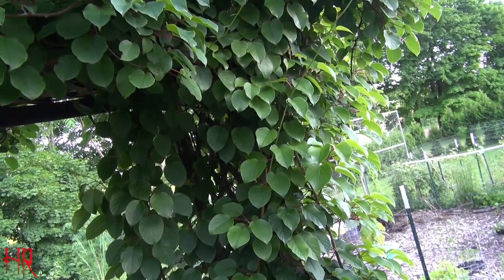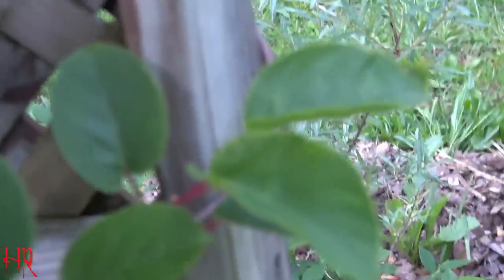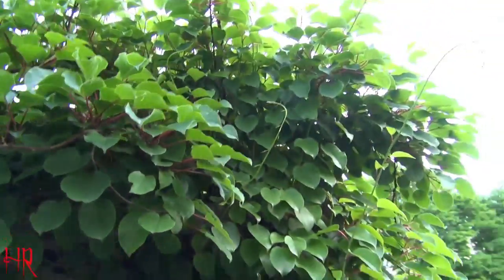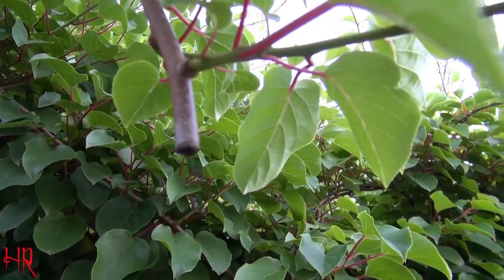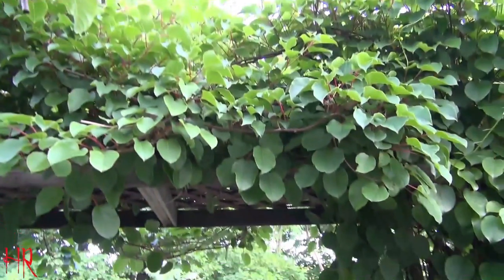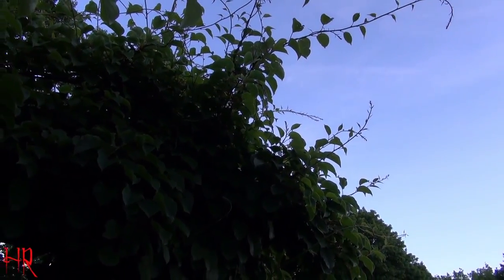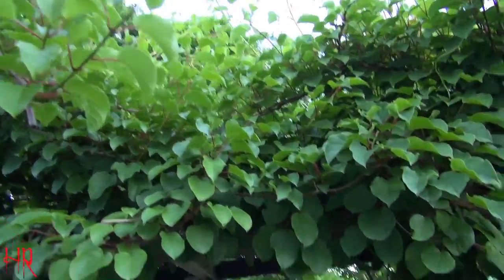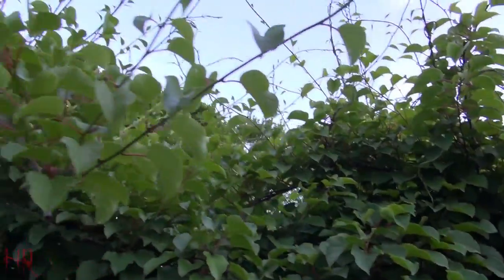⟹ ARCTIC KIWI | Actinidia arguta | Something strange is happening 2017!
Lets take a close look at the ARCTIC KIWI, Actinidia arguta. This is the first time i ever seen this on this kiwi vine. Could be the signs of fruits for the very first time in over 5 years! Tune in to find out what's going on.

BUY SEEDS/PLANTS HERE:
⟹ Hirt's 2 Hardy Kiwi Plants - Actinidia - Ken's Red Female and Male

⟹ 2 Hardy Kiwi Plants - Actinidia - Anna and Meader - 2.5" Pot

⟹ Variegated ARCTIC BEAUTY KIWI FRUIT Edible Actinidia Kolomikta Vine Seeds 20

⟹ Red Beauty Kolomikta Kiwi - Female - Actinidia - Hardy - 2.5" Pot

⟹ 2 Hardy Kiwi Plants - Actinidia - Anna and Meader

⟹ 2 Hardy Kiwi Plants - Chang Bai Female and Meader Male

⟹ Hardy Kiwi Fruit 20 Seed -Actinidia chinensis-Perennial

⟹ 50 Hardy Kiwi Berry Seeds Actinidia arguta, Baby Grape

⟹ Ogden Point Hardy Kiwi Plant - Actinidia - FEMALE - Tasty! - 4" Pot

⟹ Hardy Kiwi Fruit 10 Seed -Actinidia chinensis-Perennial

⟹ Hirt's Hardy Meader Kiwi Plant - Actinidia - MALE - Tasty! - 2.5" Pot

⟹ Hirt's Hardy Anna Kiwi Plant - Actinidia - FEMALE - Tasty! - 2.5" Pot

Actinidia arguta (hardy kiwi) is a perennial vine native to Japan, Korea, Northern China, and Russian Siberia. It produces a small fruit resembling the kiwifruit.

The fruit are referred to as hardy kiwifruit, kiwi berry, arctic kiwi, baby kiwi, dessert kiwi, grape kiwi, northern kiwi, or cocktail kiwi, and are edible, berry- or grape-sized fruit similar to kiwifruit in taste and appearance, but are green, brownish, or purple with smooth skin, sometimes with a red blush. Often sweeter than the kiwifruit, hardy kiwifruit can be eaten whole and need not be peeled. Thin-walled, its exterior is smooth and leathery.

The fast-growing, climbing vine is very hardy (hence the name hardy kiwi), and is capable of surviving slow temperature drops to -34°C (-30°F), although young shoots can be vulnerable to frost in the spring. The vines need a frost-free growing season of about 150 days, but are not damaged by late freezes, provided that temperature changes are sufficiently gradual to allow plants to acclimate. Indeed, a period of winter chill is necessary for successful cultivation. However, rapid freezes kill off buds and split vines. The vines can also be grown in low-chill areas.